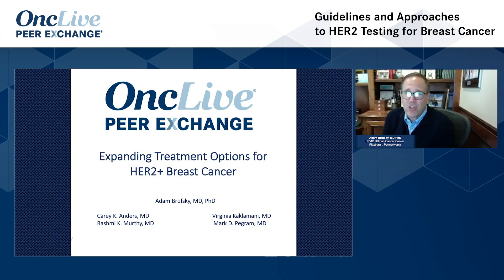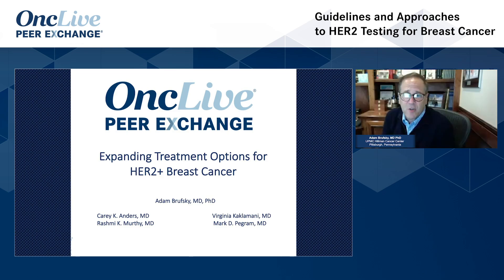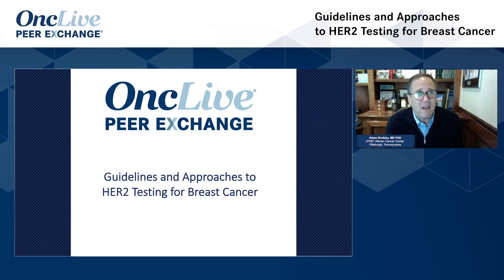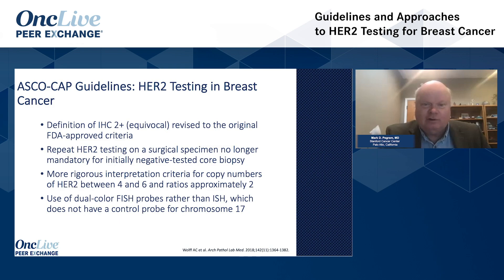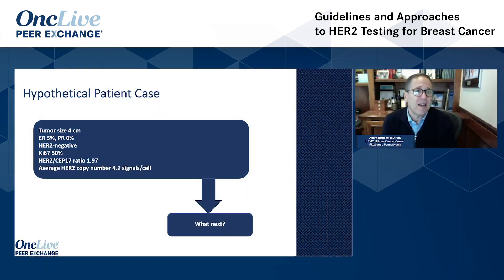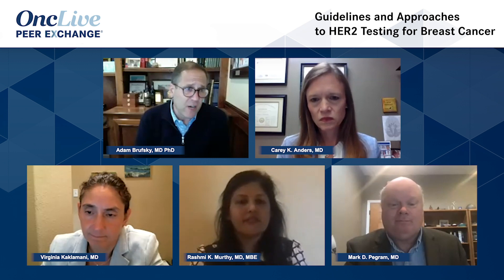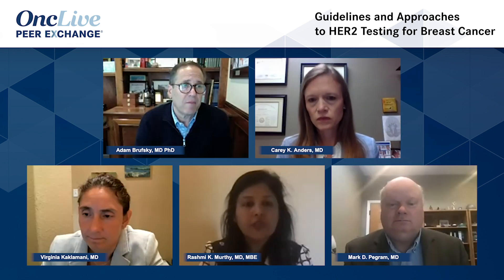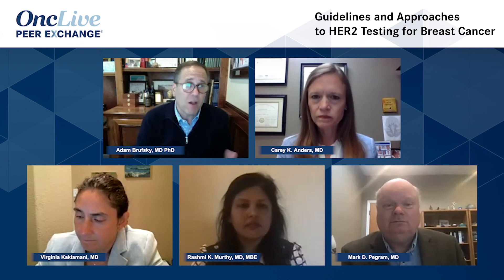Guidelines and Approaches to HER2 Testing for Breast Cancer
Experts in breast cancer review the recommended HER2 testing guidelines and share their personal approach to HER2 testing and implications for treatment planning.